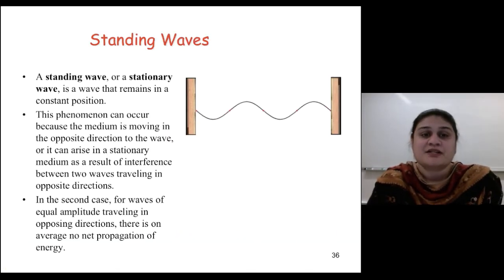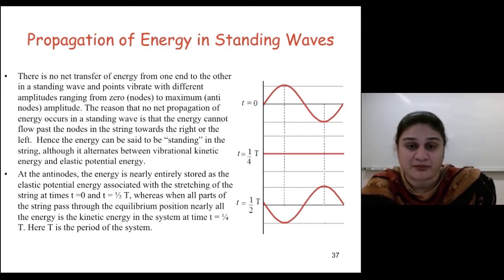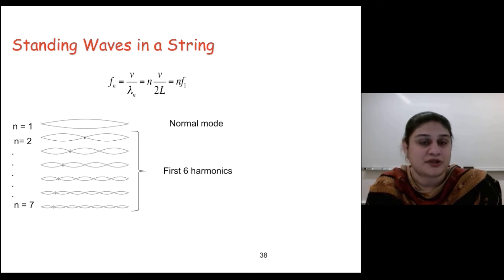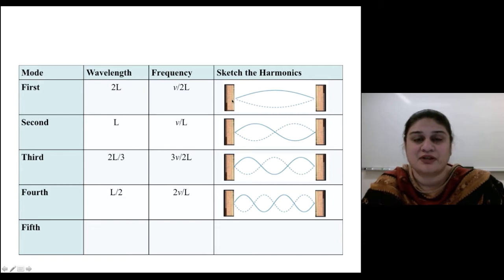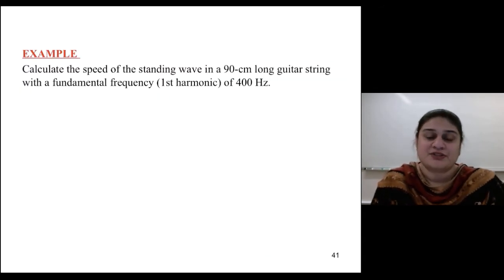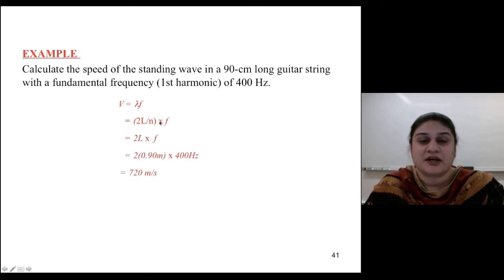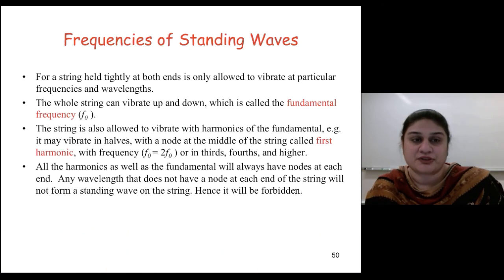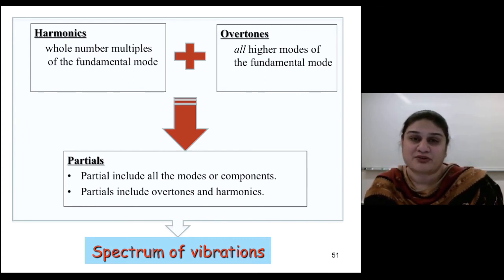Physics of Music - Chap 5.2. Standing waves